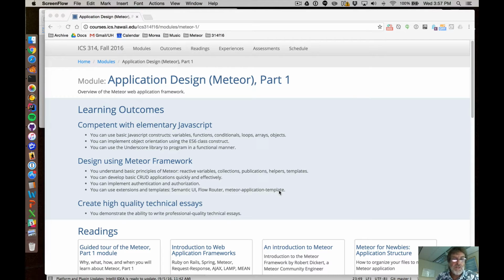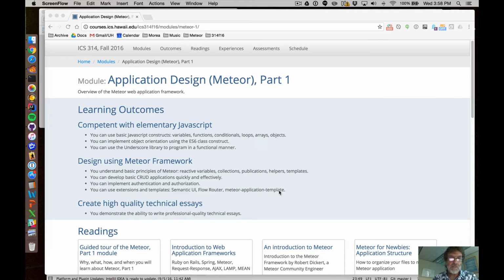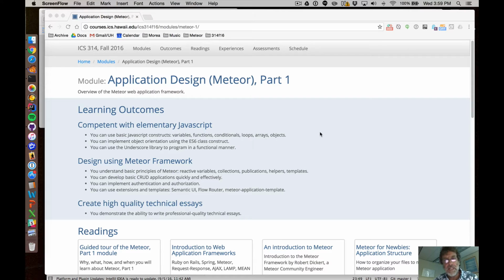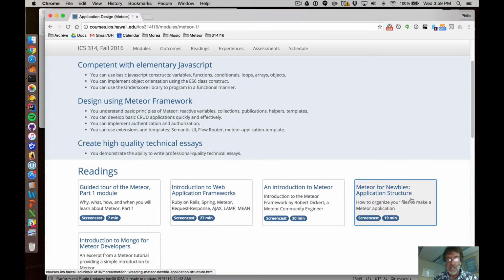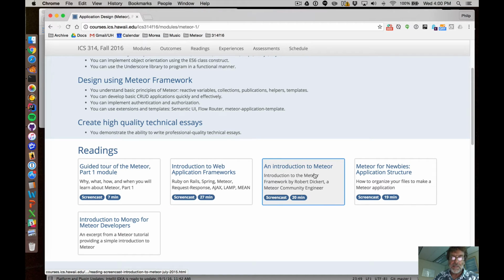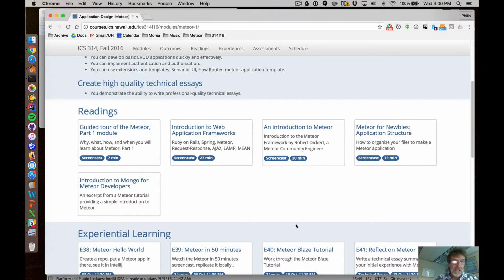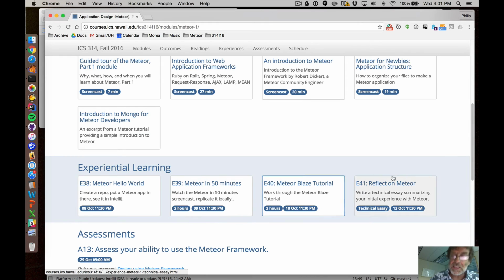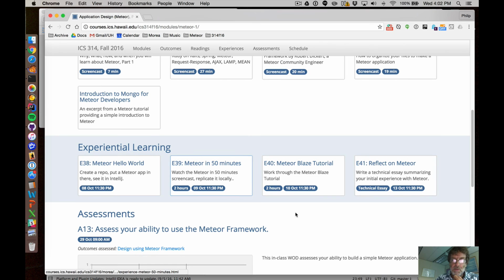Guided Tour of the Meteor, Part 1 module